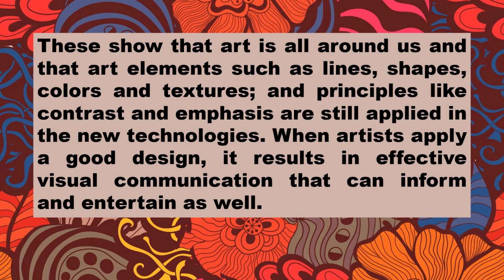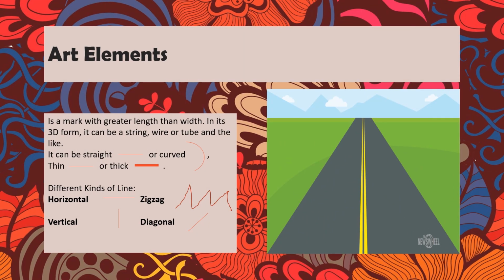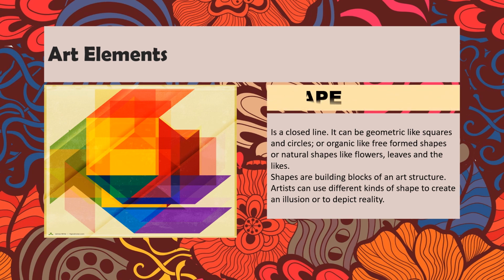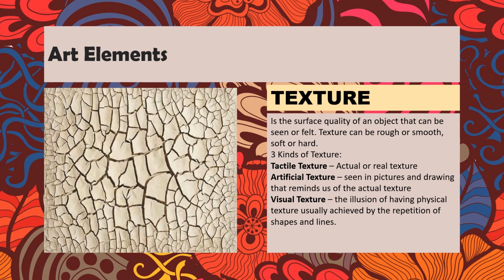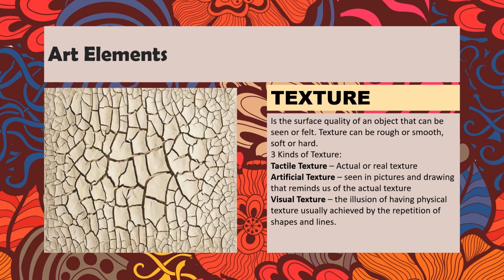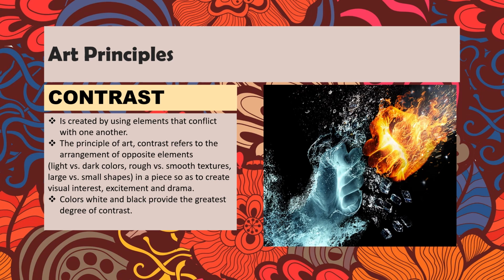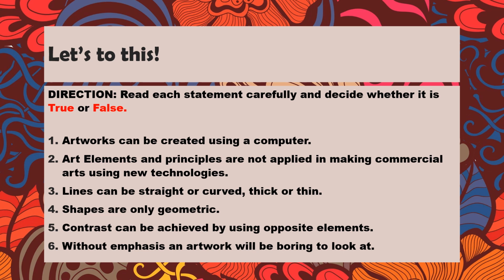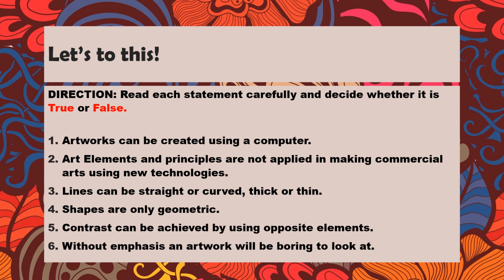Art processes, elements and principles in new technologies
Week 1, quarter 1 art lesson based on MELC